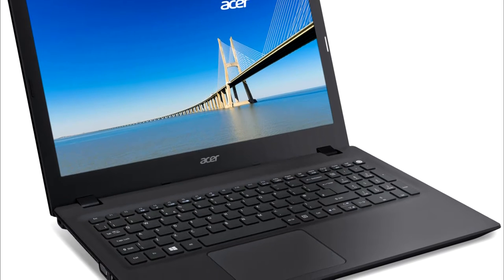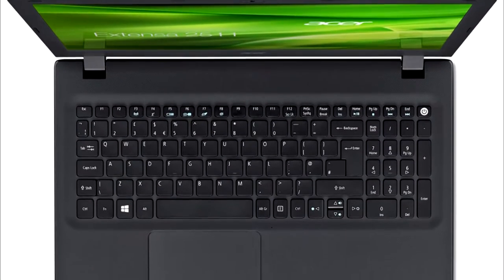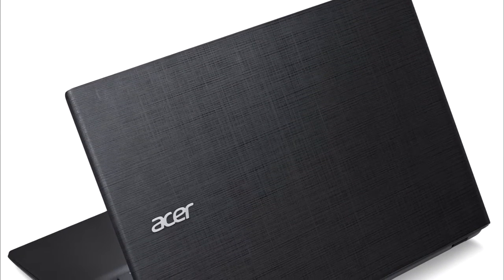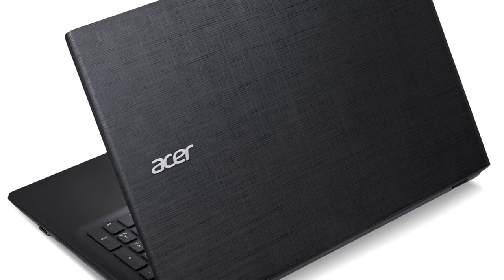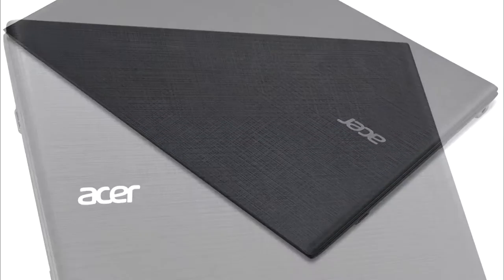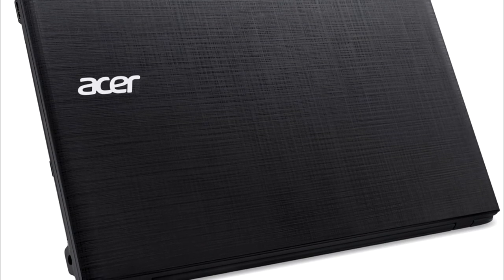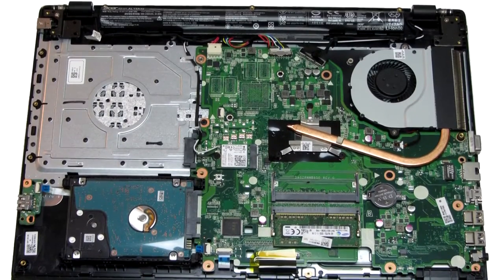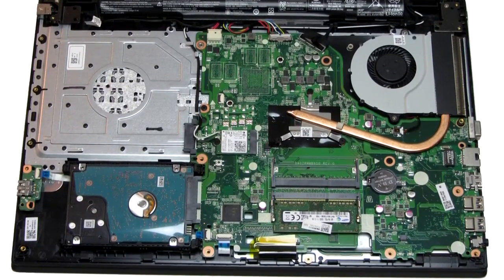Acer Extensa 2520-59CD Notebook Review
Apart from its quiet operating noise, Acer's 15.6-inch device does not attract any attention. Unfortunately, the installed Core i5 processor cannot develop its full computing power.

Acer's Extensa 2520 is a basic, 15.6-inch office laptop. The installed processor should completely satisfy the needs of most users. As mentioned before, the Core i5 processor in our review sample could not completely develop its full computing power and is on the level of a Core i3-6100U processor. We assume that we got a faulty device. The laptop operates quietly over the entire load range and hardly heats up. The 500 GB hard drive provides enough storage capacity. Replacing the HDD with an SSD would be possible. However, the casing has to be opened for this since the laptop does not have a maintenance hatch. The installed keyboard made an overall good impression, and the battery life is also decent. On the other hand, the matte screen is not convincing – Acer has installed a dark, low-contrast, viewing angle dependent model.

Acer supplies a quiet office laptop for home use with the Extensa.